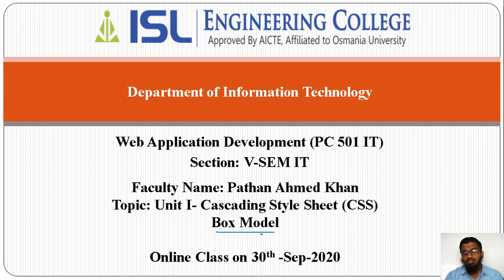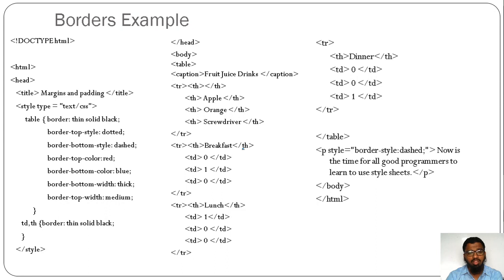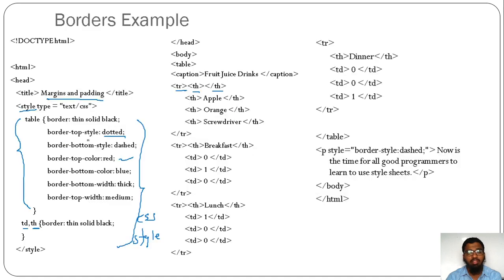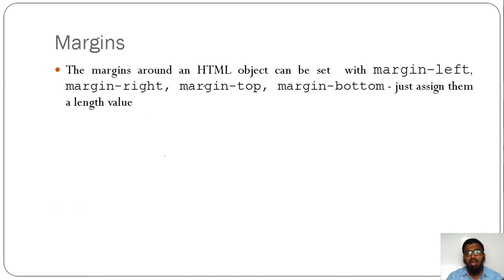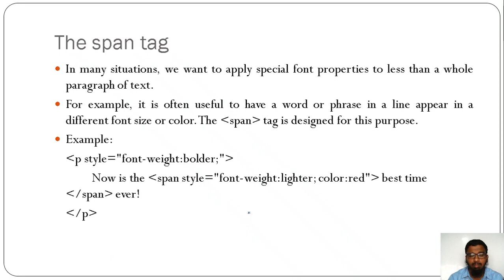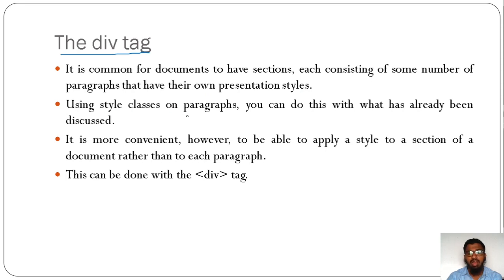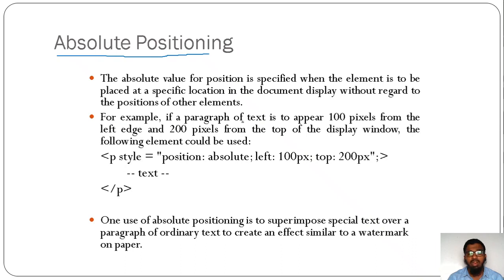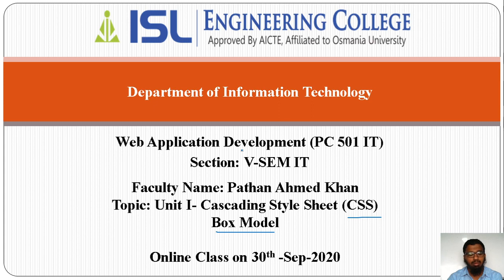UNIT 1 WAD lecture 14 CSS BOX MODEL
margin and padding
background image
span tag
div tag
CSS positioning
Absolute Positioning
Relative Positioning
Static Positioning